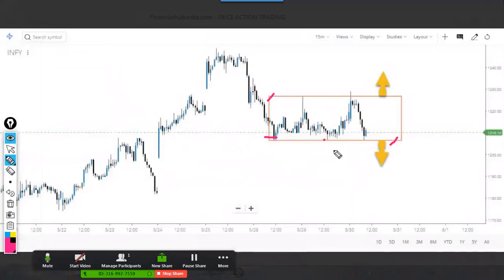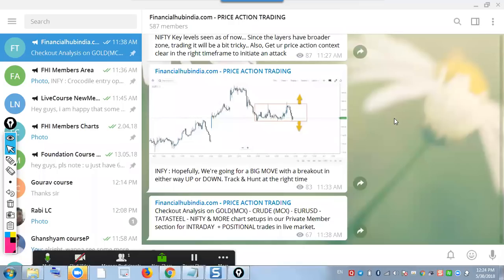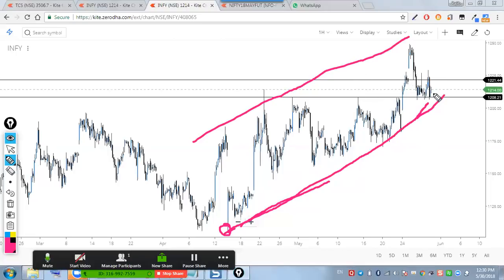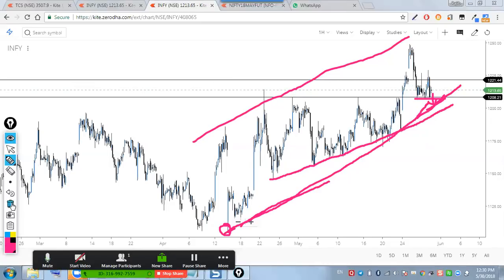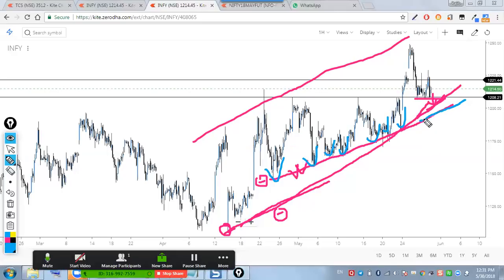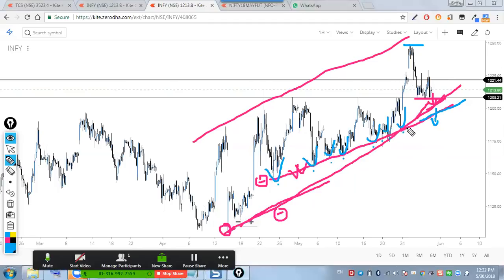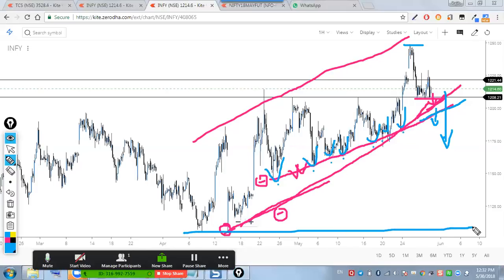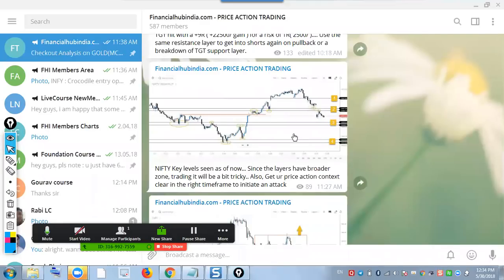PriceAction TradeSetup 5 - NIFTY Infy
join whatsapp broadcast list : 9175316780